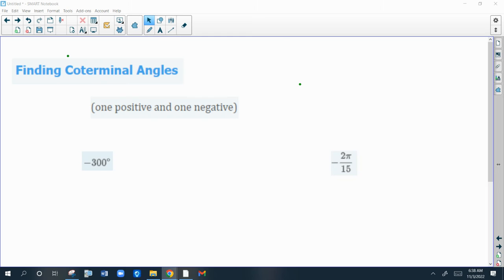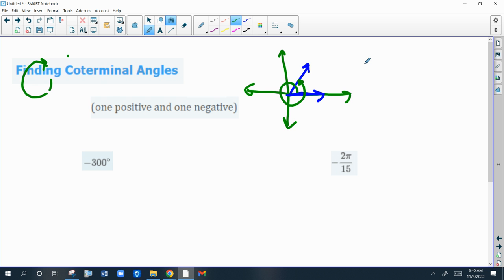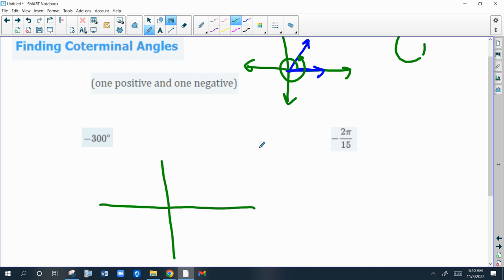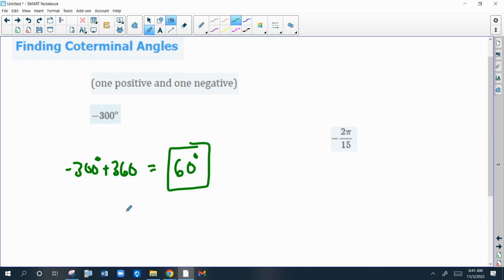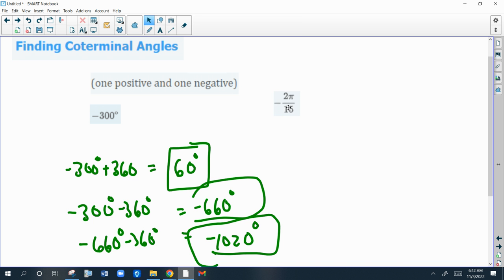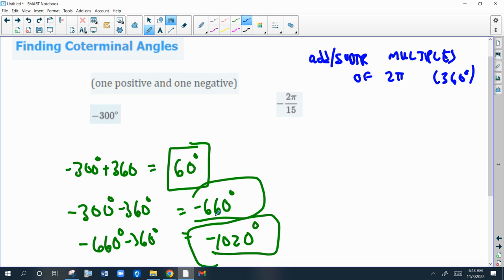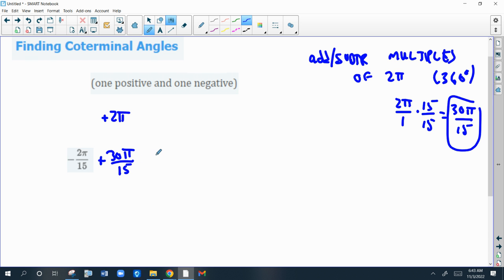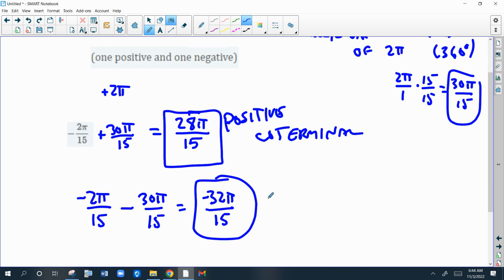4.1 Finding Coterminal Angles